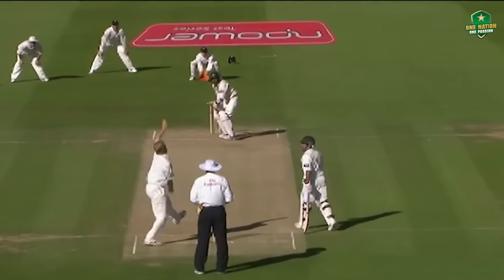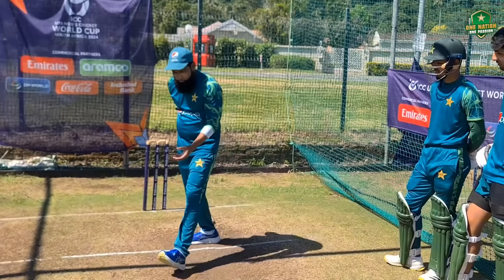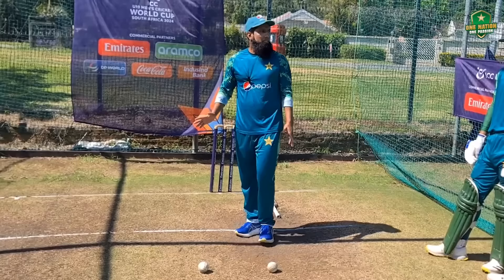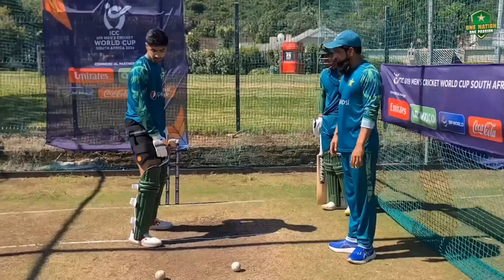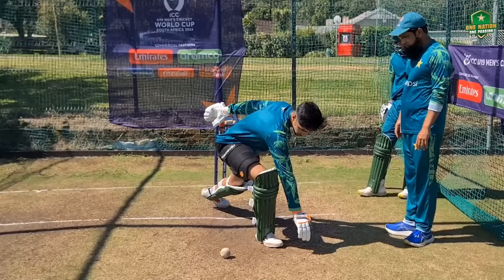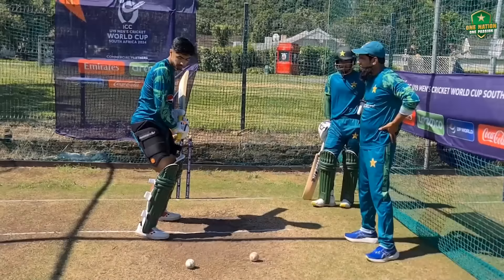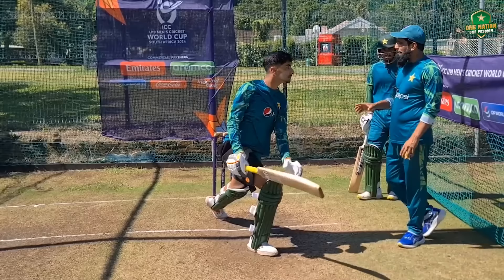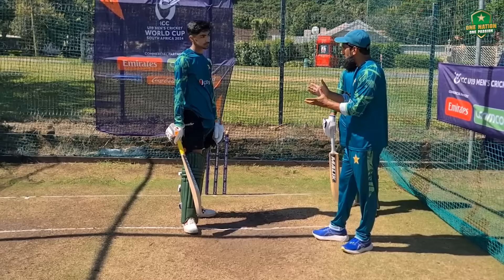Coaching Masterclass: Mohammad Yousuf on the art of executing the perfect cover drive | PCB | MA2A